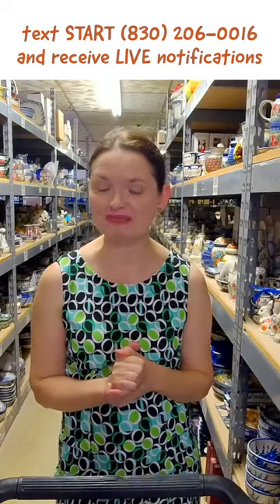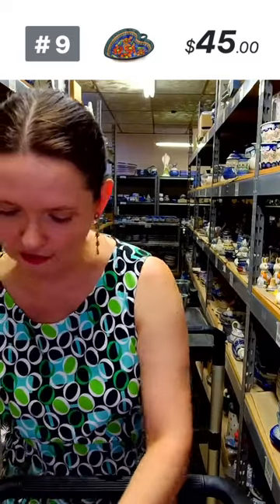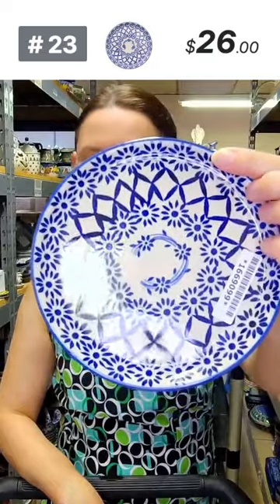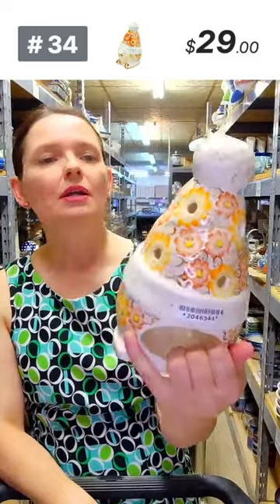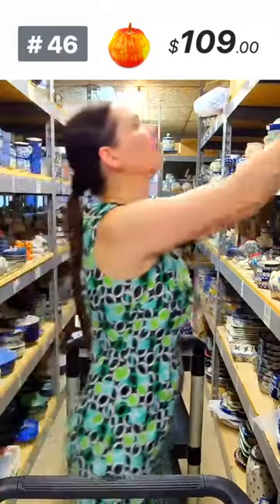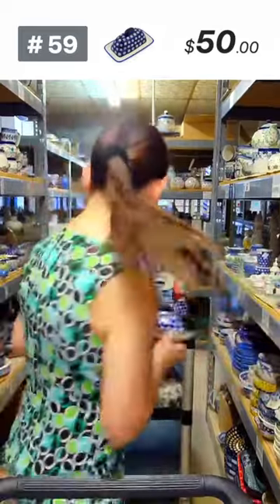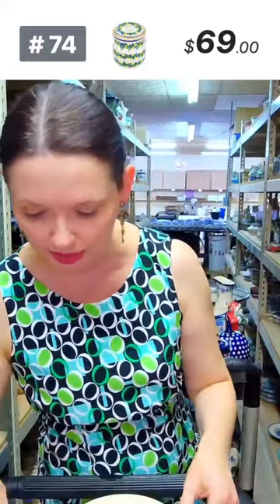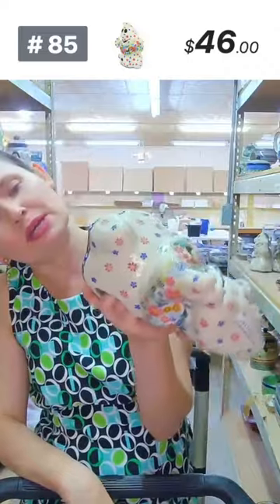Polish Pottery TV - Live Show 6/21/23